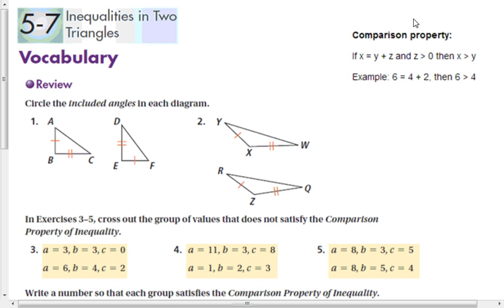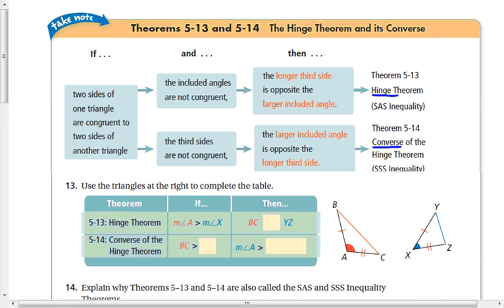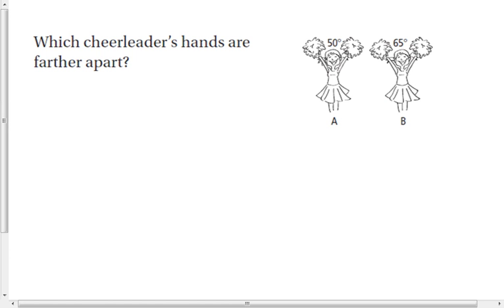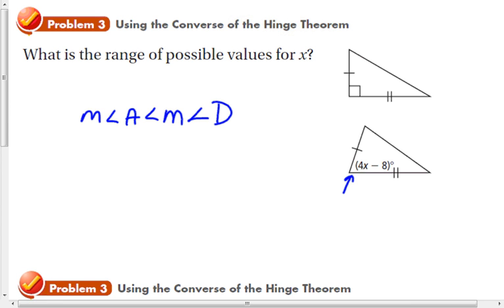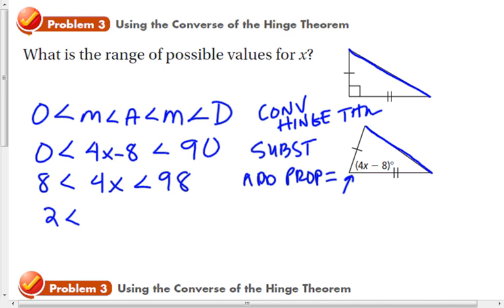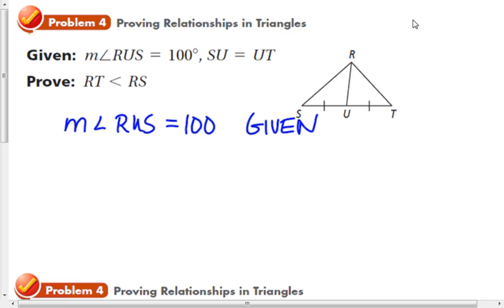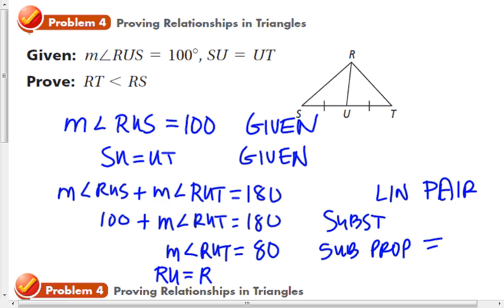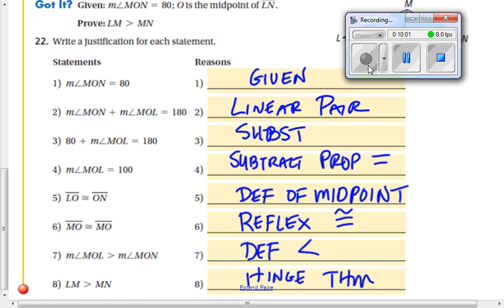Lesson 5 7